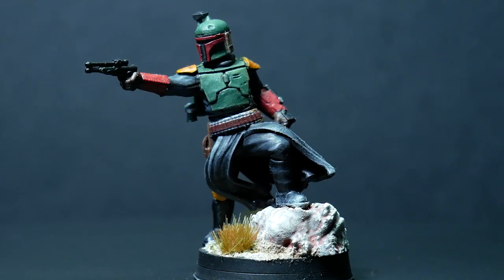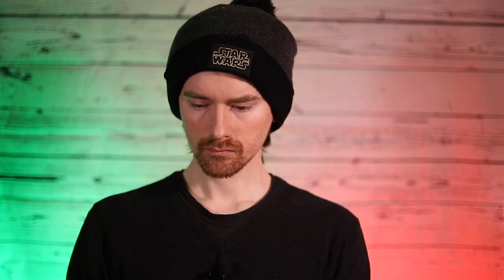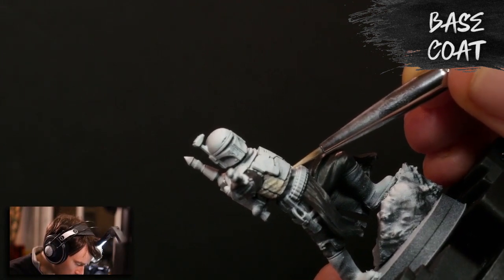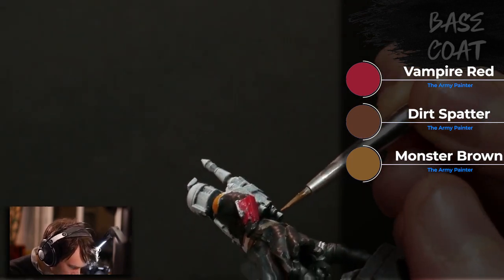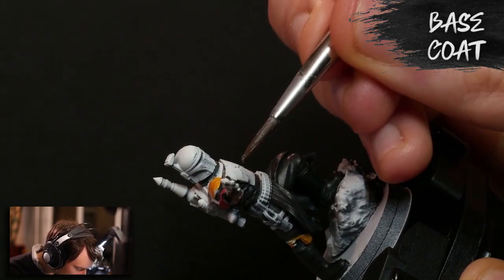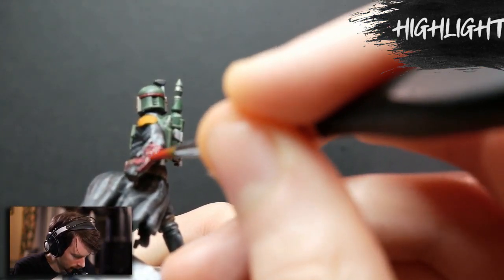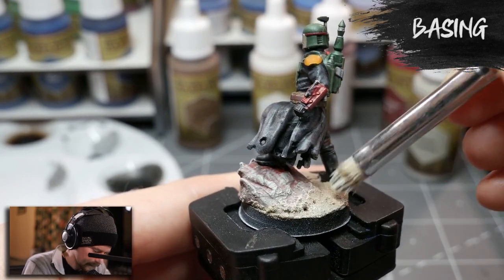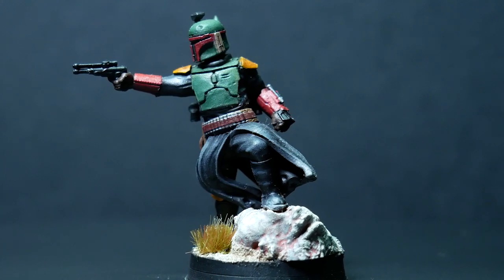Painting a 3D Printed Boba Fett from The Mandalorian - Star Wars Legion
In this weeks video I paint a 3D Printed Boda Fett from The Mandalorian season 2 designed by Dark fire Designs. This is a painting tutorial for beginners who are interested in painting Star Wars Legion models and 3d printing.

The paints I use in the video are the particular paints I decided to but this should be taken as a guide not a rule. Similar paints will still get the job done!

Paints Used:

Vallejo Surface Primer Black
Vallejo surface Primer Grey

(TAP) Necromancer Cloak
(TAP) Matte Black
(TAP) Phoenix Flames
(TAP) Fire Lizard
(TAP) Vampire Red
(TAP) Dirt Splatter
(TAP) Leather Brown
(TAP) Chaotic Red
(TAP) Angel Green
(TAP) Army Green
(TAP) Pure Red
(TAP) Mars Red
(TAP) Dungeon Grey
(TAP) Stone Golem
(TAP) Arid Earth
(GW) Black Templar
(GW) Nuln Oil
(VMAM) Steel

TAP = The Army Painter, GW = Games Workshop, VMAM = Vallejo Model Air Metallic